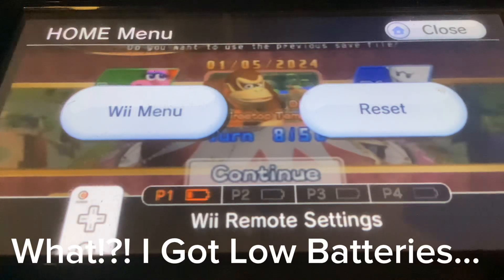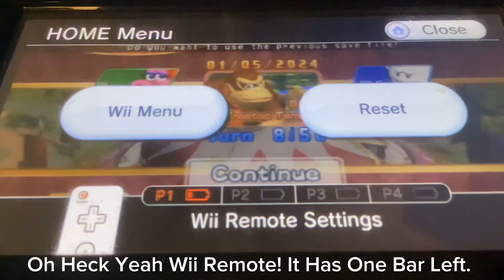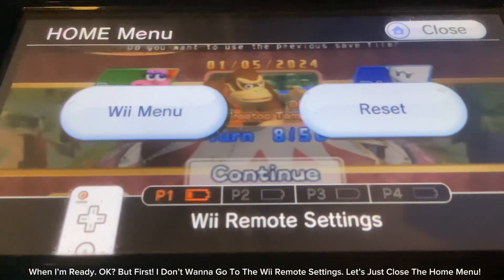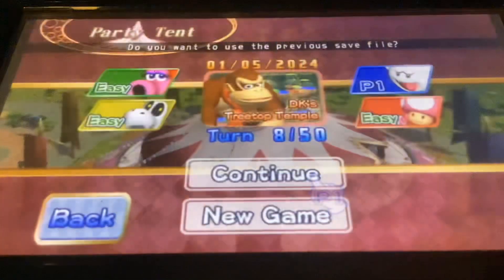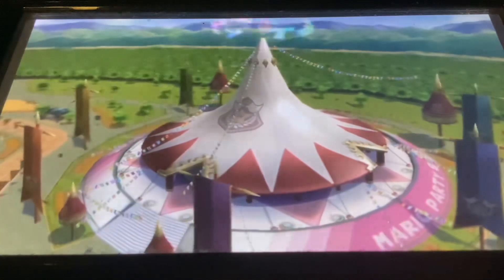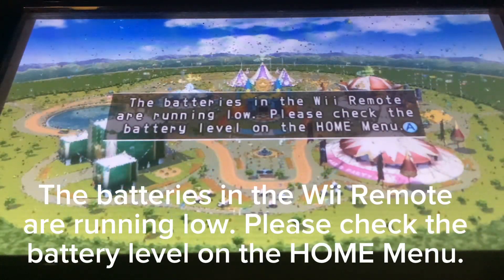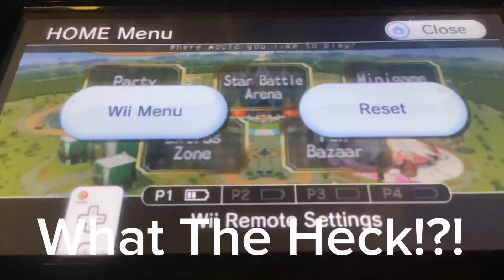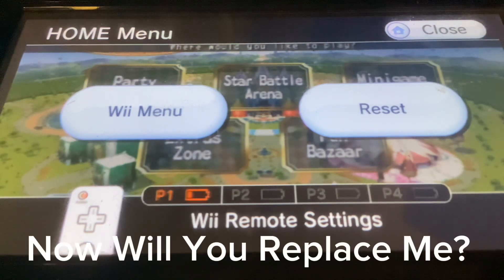Time To Replace Batteries For P1…